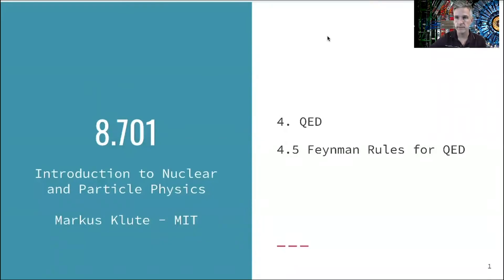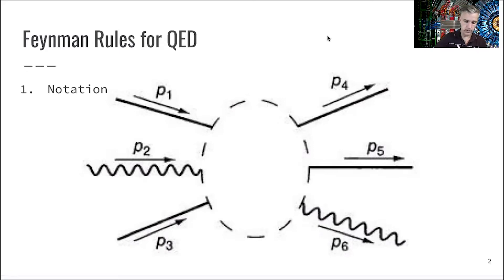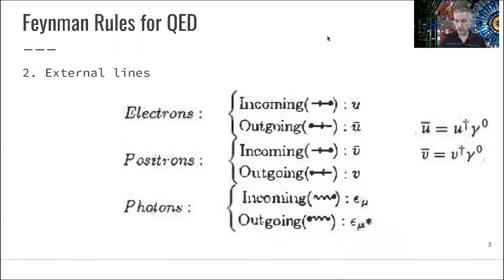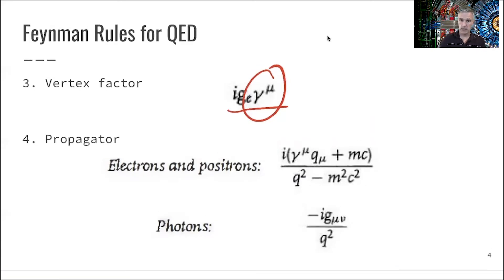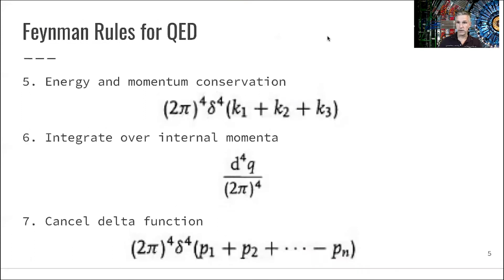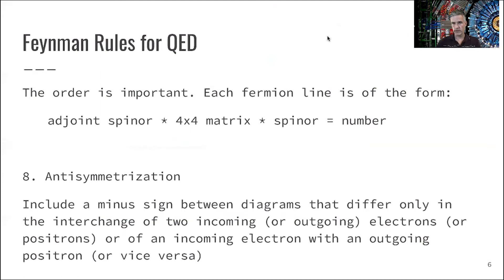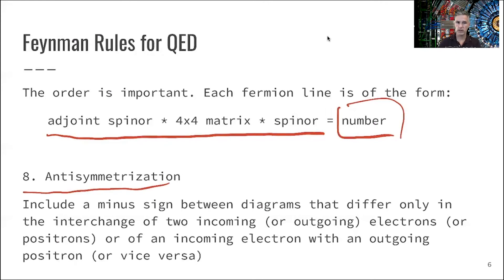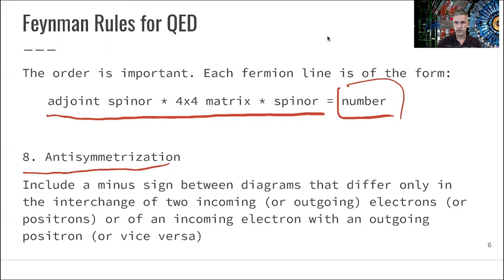L4.5 QED: Feynman Rules for QED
Walkthrough of Feynman Rules for QED.